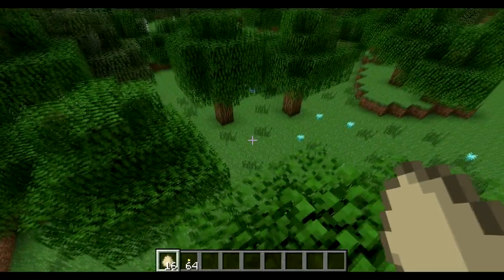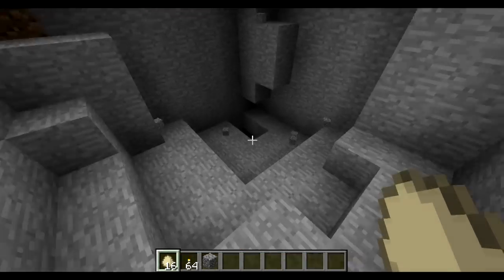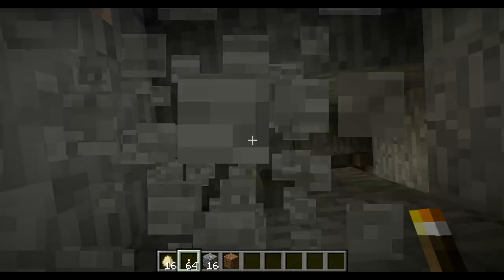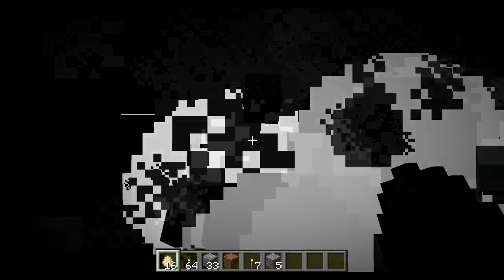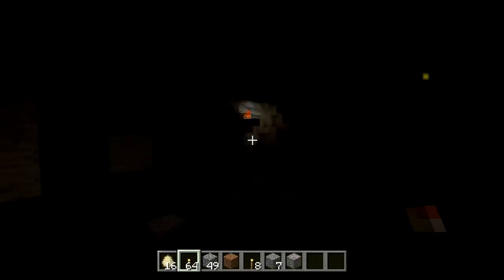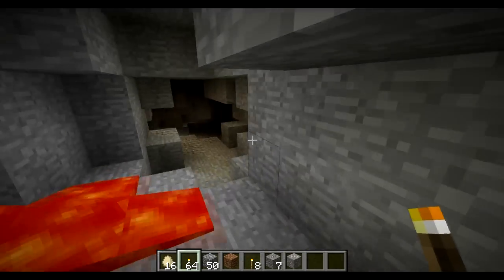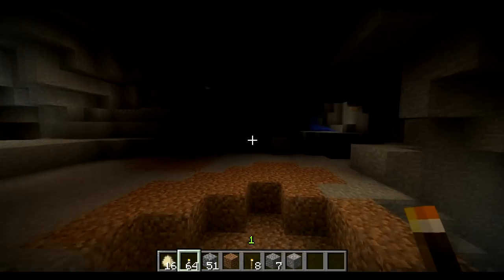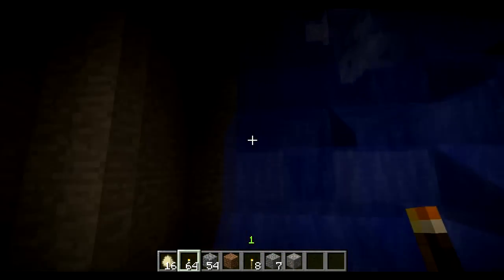Minecraft Eggsplosions Mod Review (Exploding Eggs!)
This mod basically makes eggs explode, in addition to spawning chickens. They do have a really cool explosion pattern, though, which really peaked my interest.